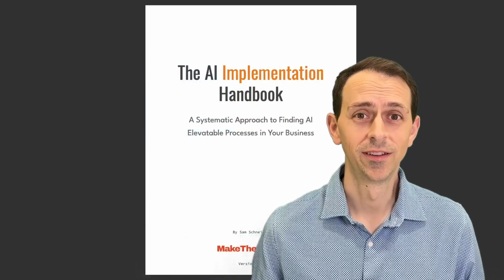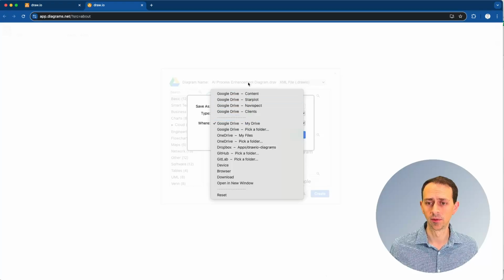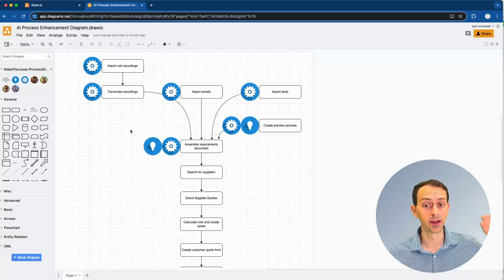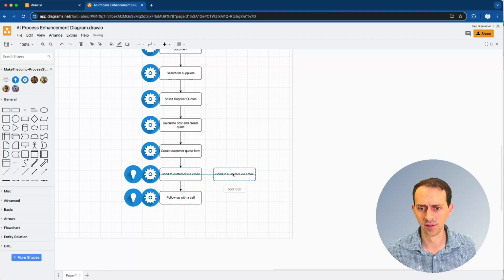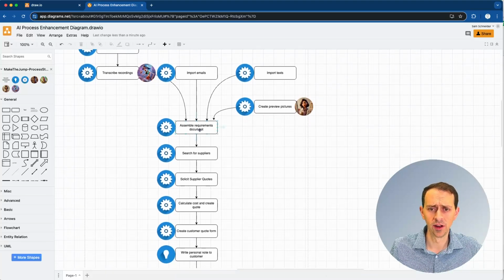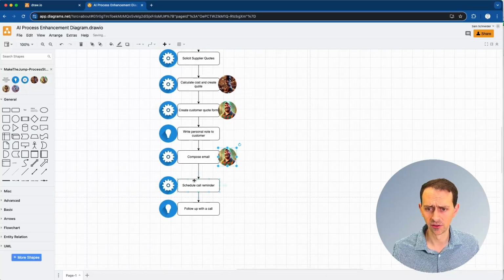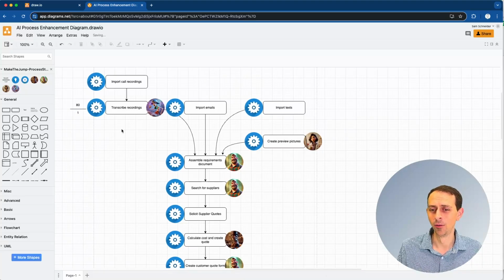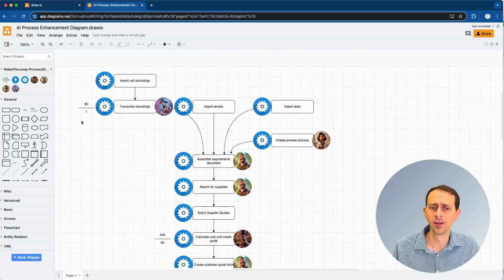3 Steps to Start Using AI in Your Business by Monday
Today, I pull back the covers on a systematic approach that can be used by any business to find where to start implementing AI today.

In this 50 minute training, you'll learn how to identify the different major types of AI available to you today. You'll then walk through a step by step example with me of exactly how to find AI implementation points in a business process. By the end of this training, you will be ready to start evaluating your own business process.

Get a Free Copy of My AI Implementation Handbook, which is the basis of this video